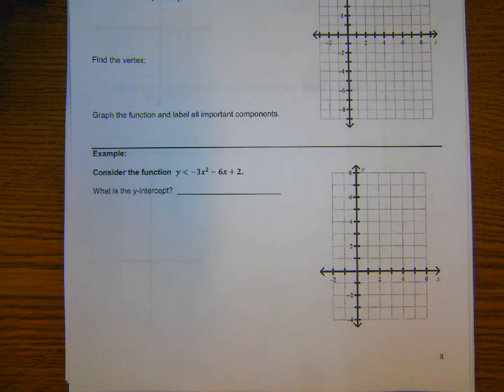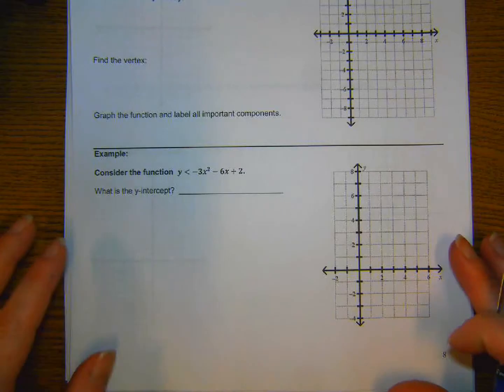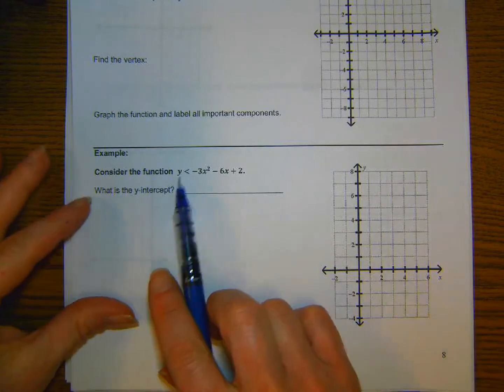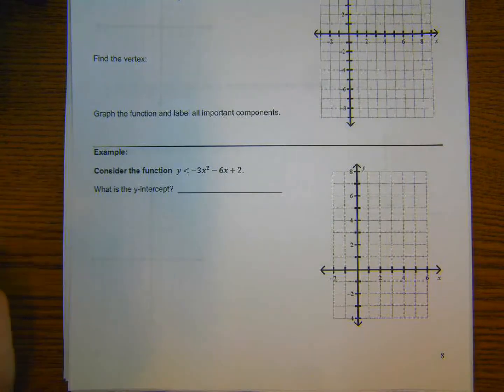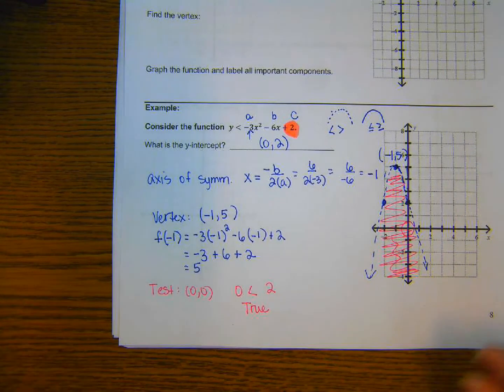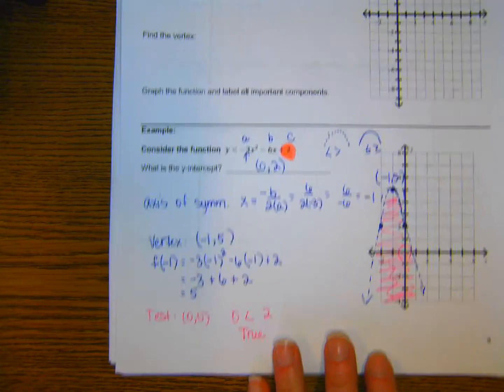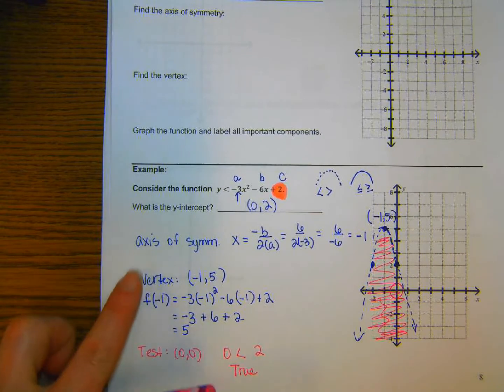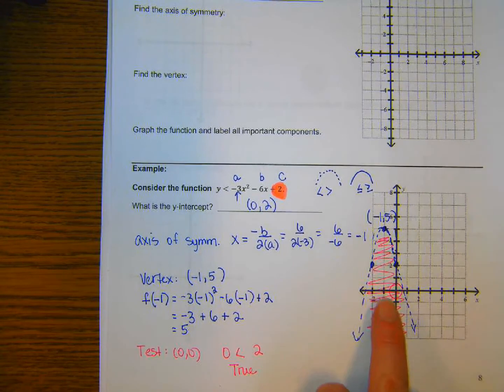Algebra Graphing Quadratic Inequalities